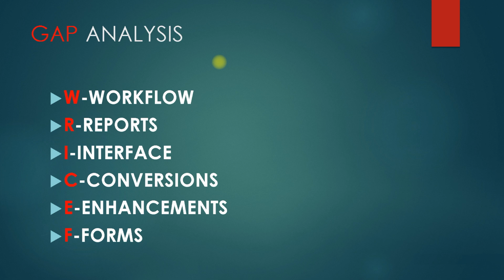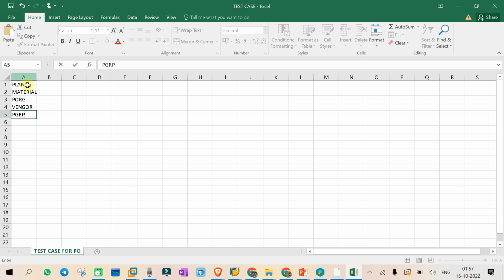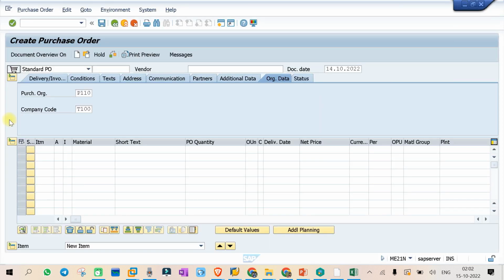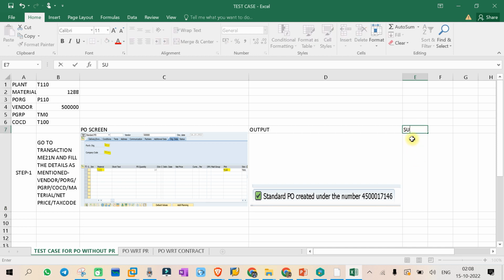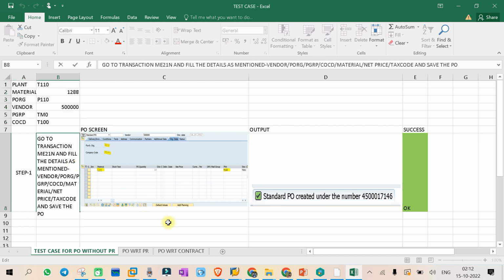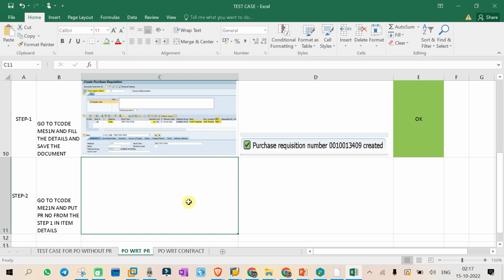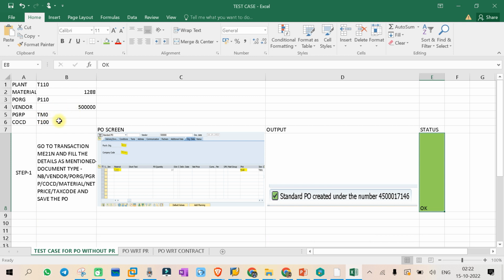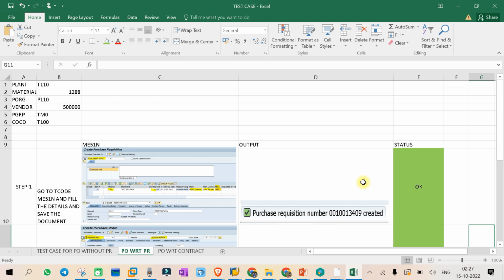HOW TO CREATE UAT TEST CASE DOCUMENT||IMPLEMENTATION PROECT DOCUMENTATION PROCESS|| USER TRAINING